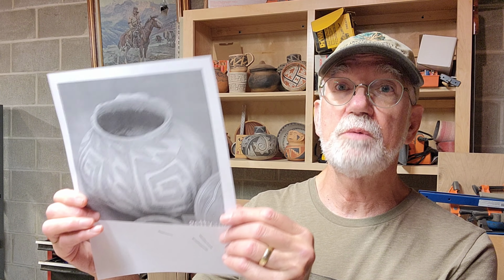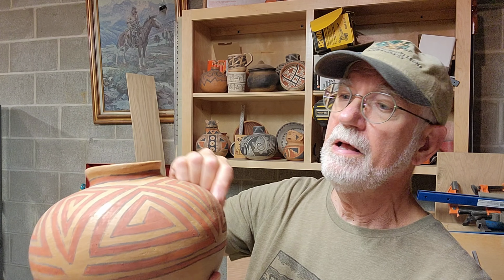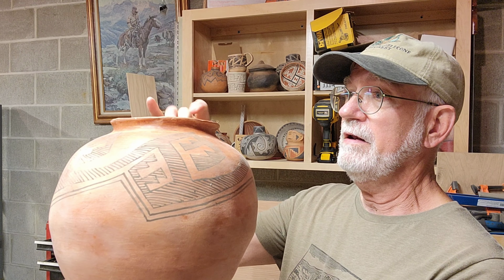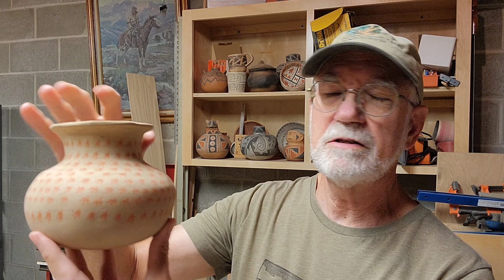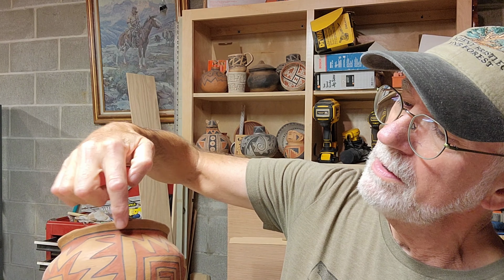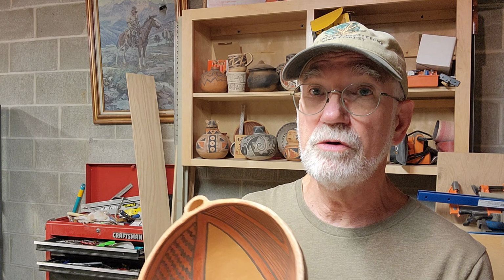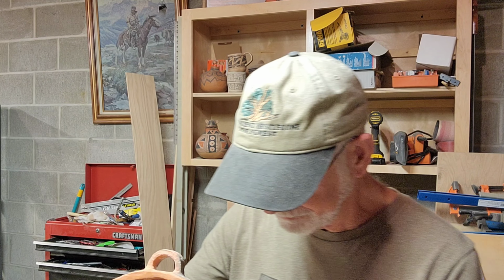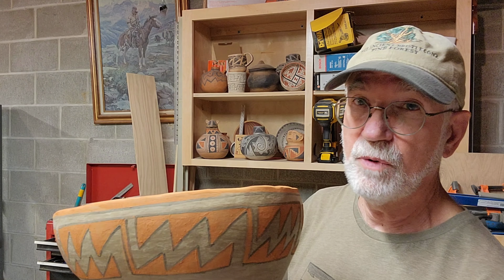9 Ideas for Better Painting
In this video I talk about ideas for improving painting on your primitive pottery.